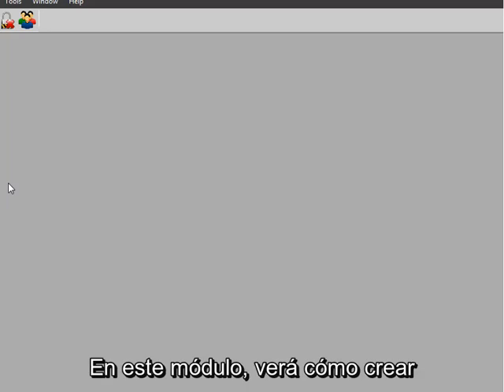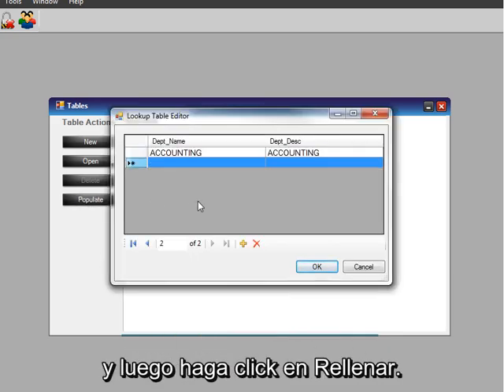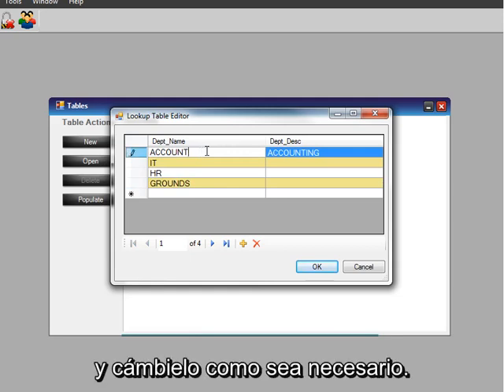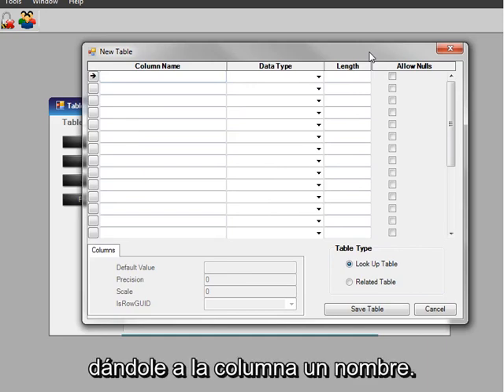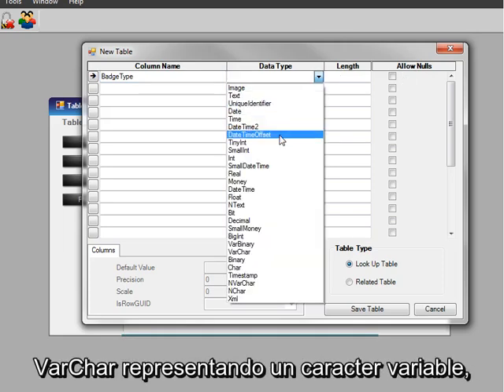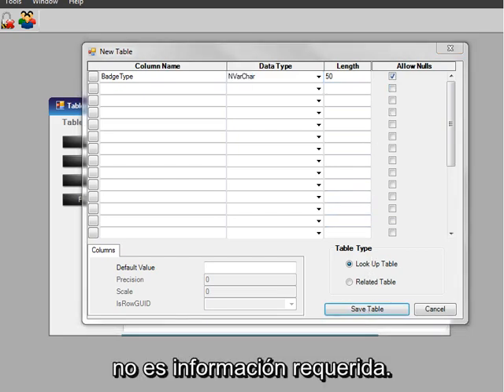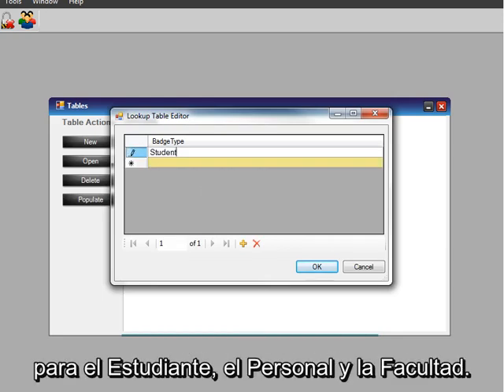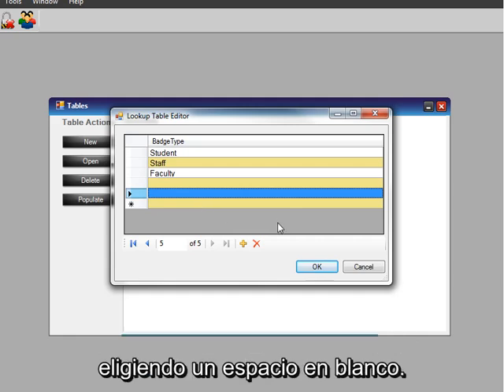Crear e ingresar datos a un menú desplegable personalizado